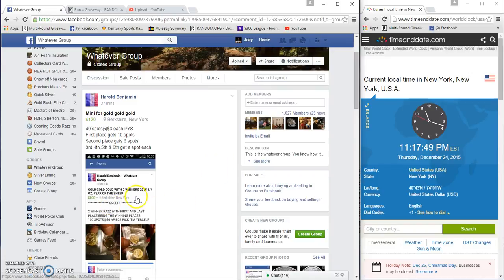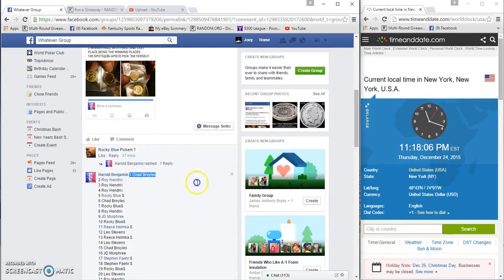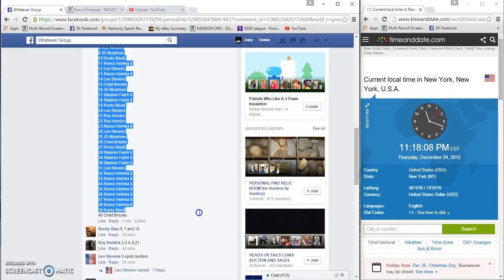Harolds Gold Mini